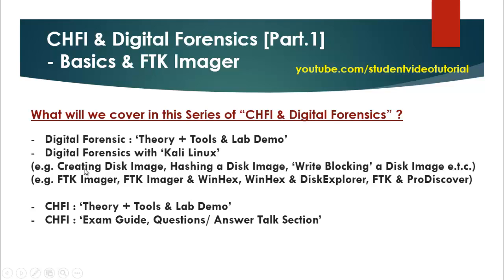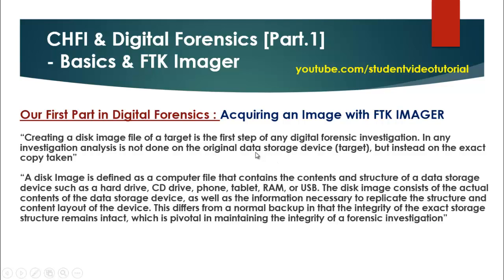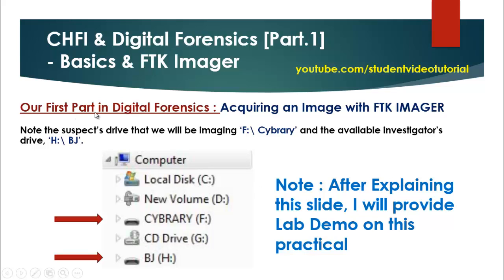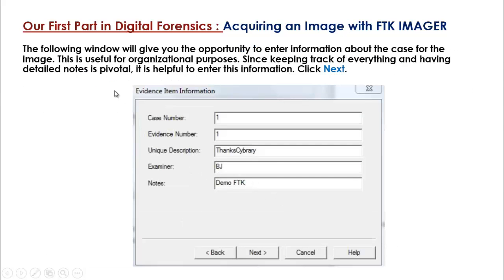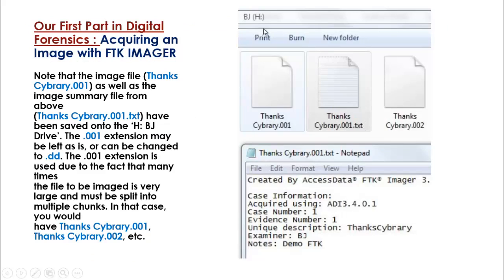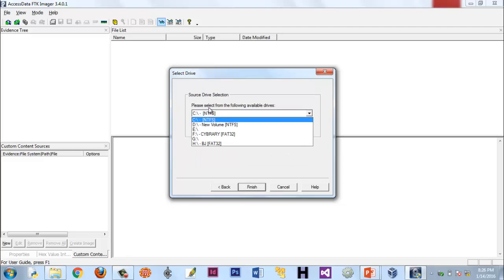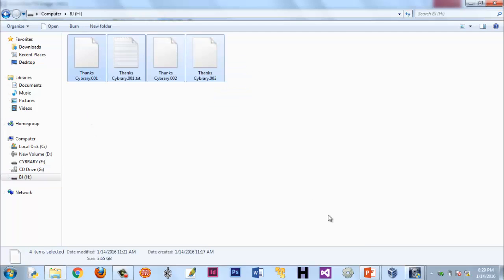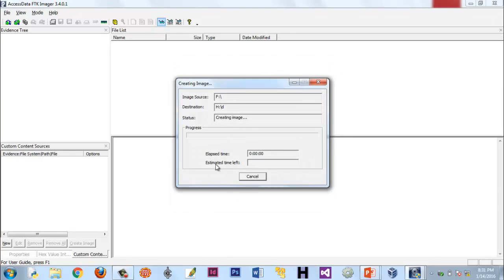Digital Forensics, CHFI, EC-COUNCIL Academy